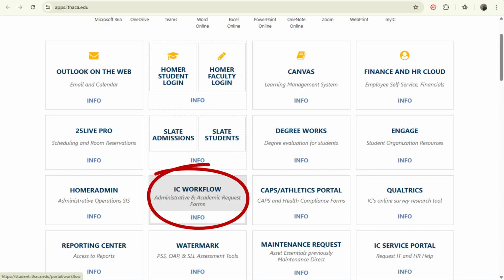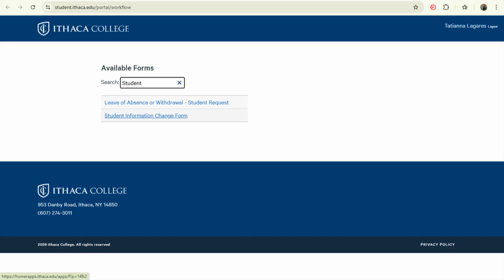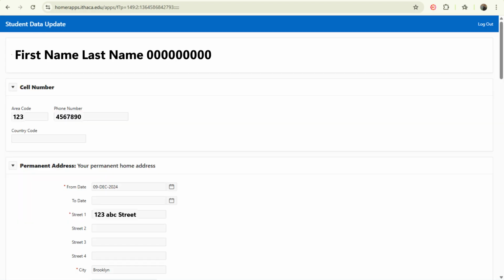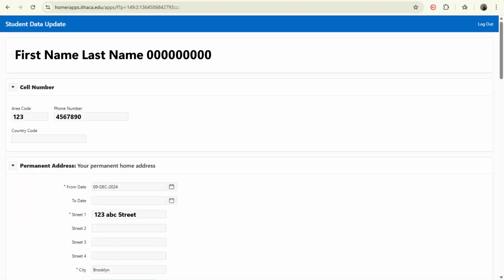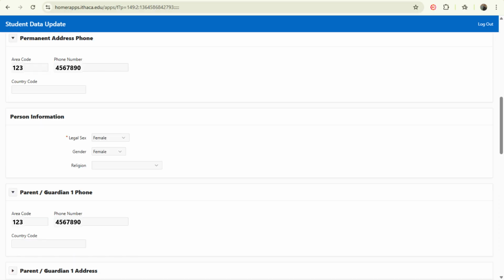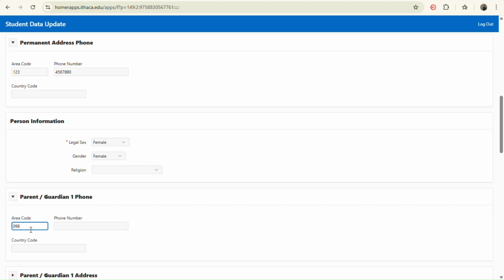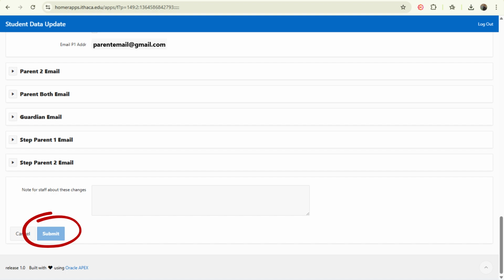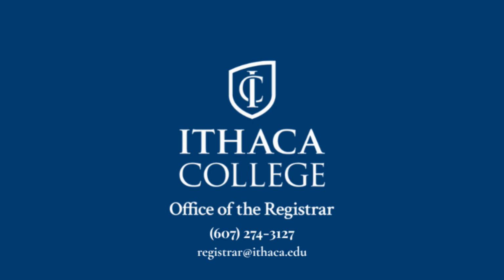Student Information Change Form Tutorial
How to update your Student Information with Ithaca College.